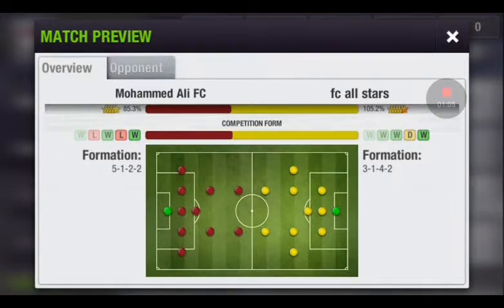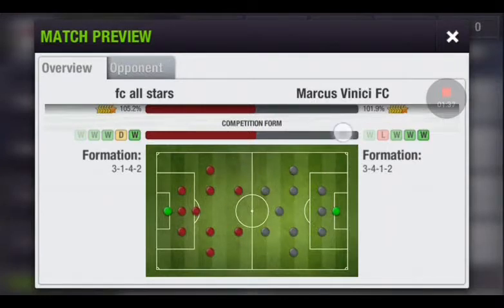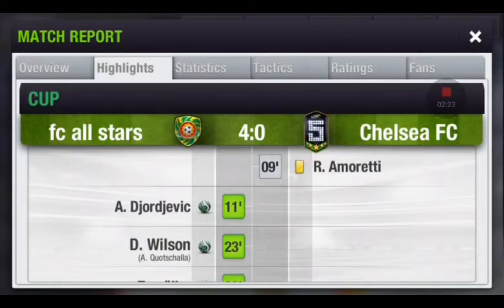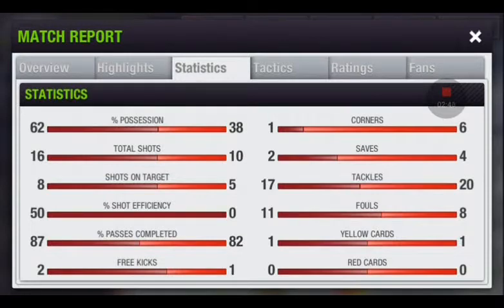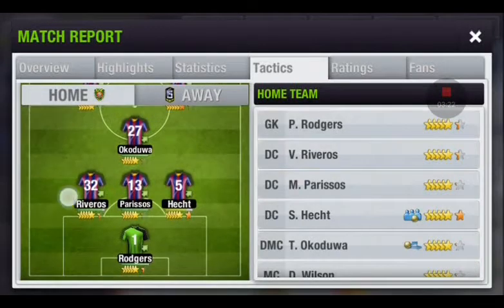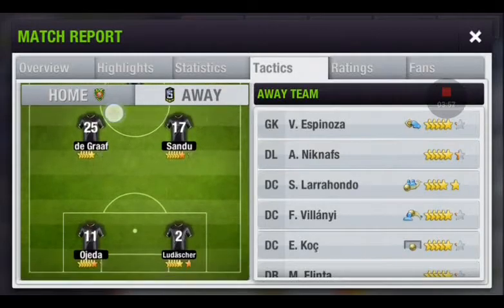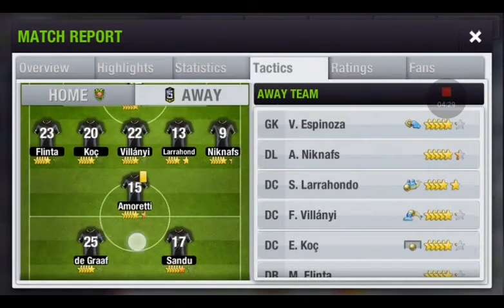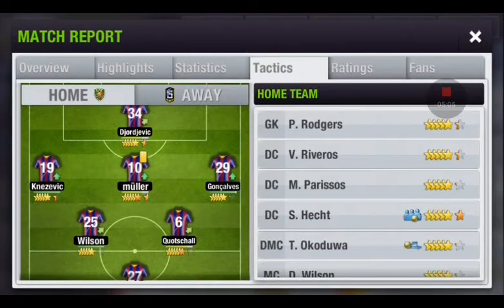Top eleven beat 5-1-2-2 everytime